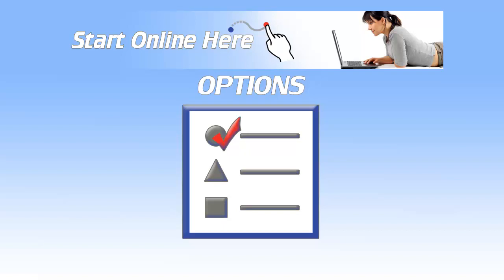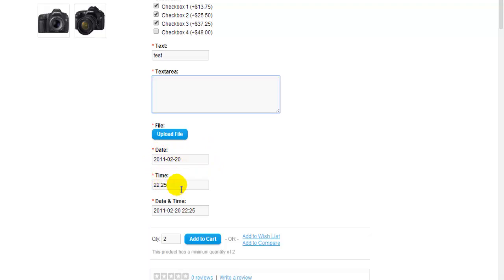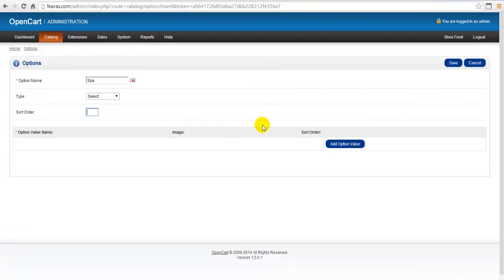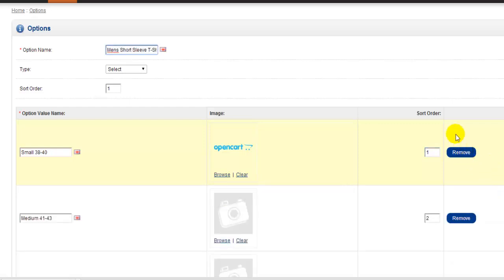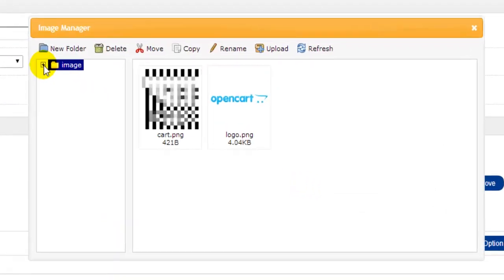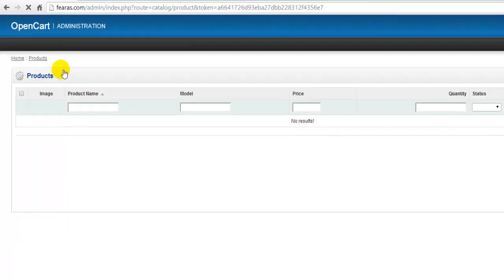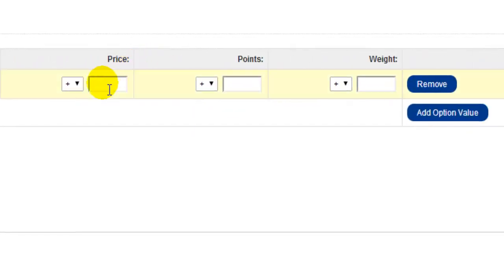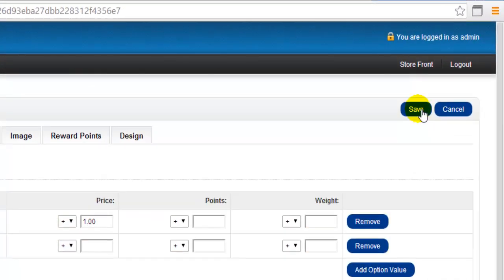Start Online Here OpenCart Options Setup